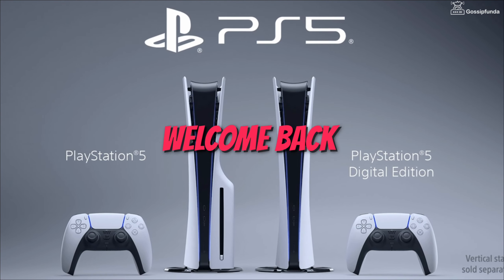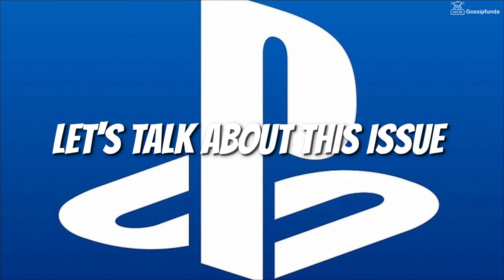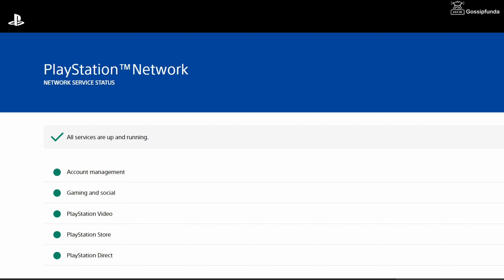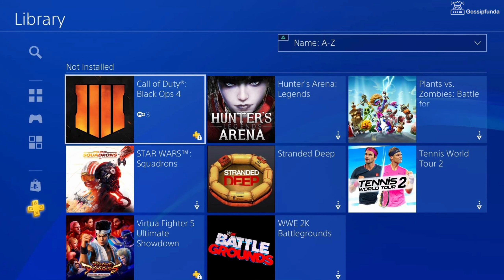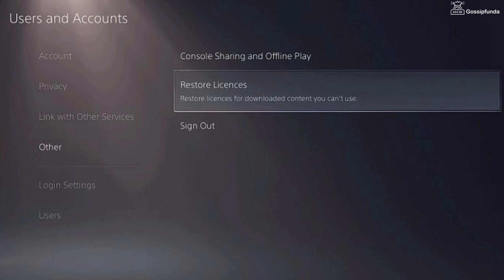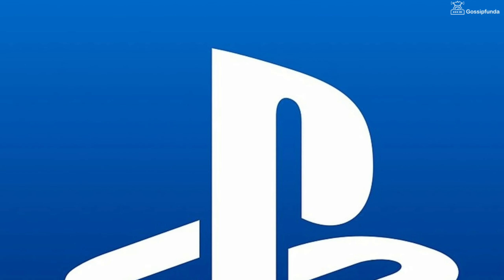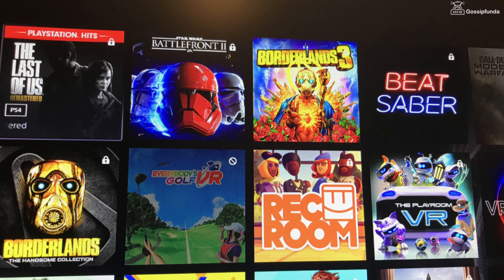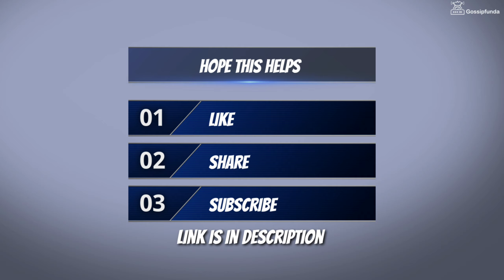Games on play station are locked- How to Fix! 🎮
🎮 Locked Games on PlayStation: Why & How to Fix! 🎮
Ever find yourself stuck at the 'locked' icon on your favorite PlayStation games? You're not alone! In this video, we dive deep into the reasons behind locked games on your PlayStation console and provide you with straightforward solutions to get back to gaming in no time. From account issues to licensing problems, we've got you covered!

🔑 What You'll Learn:

The common reasons games get locked on PlayStation
Step-by-step guide to unlocking games
Tips to prevent future game lock issues
Don't let a locked game icon ruin your gaming experience. Watch now to unlock your world of entertainment!

1. Link to the short in question
2. Link to your YouTube channel (for ownership verification)